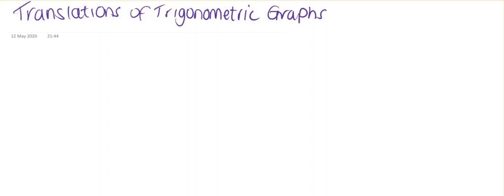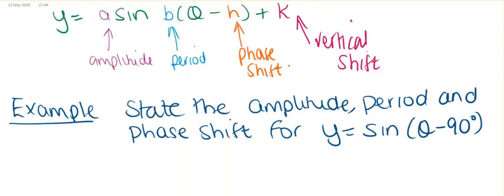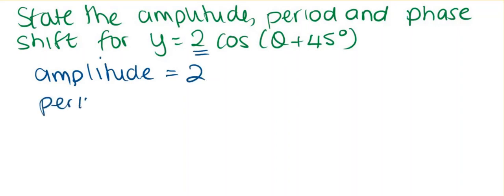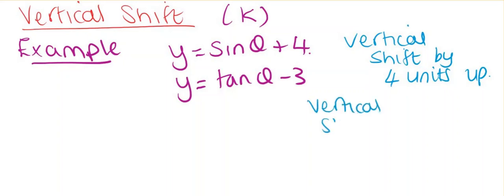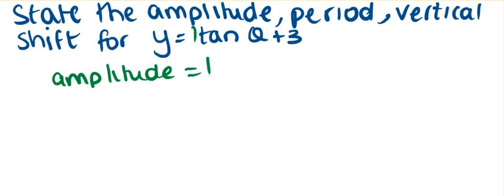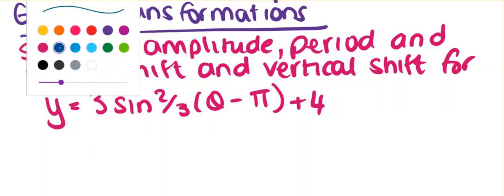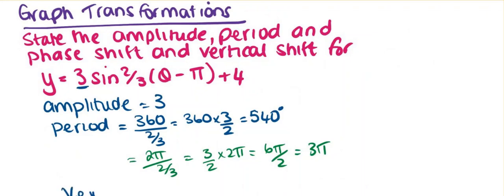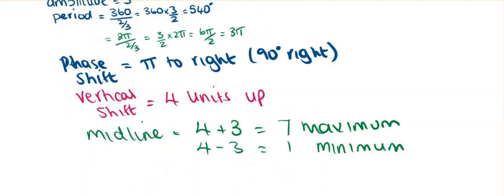Graphing trig functions with phase shift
Example of a phase shift and vertical shift for sine